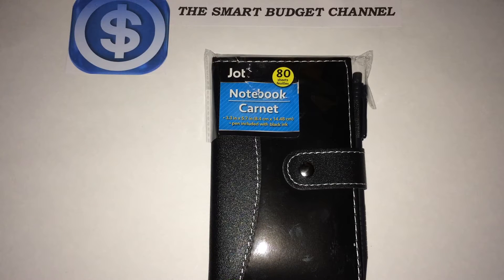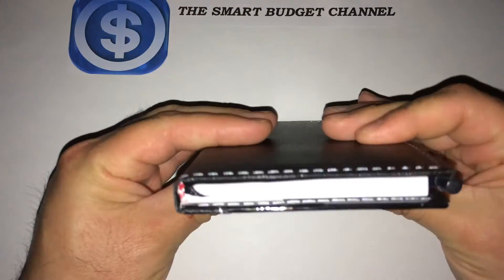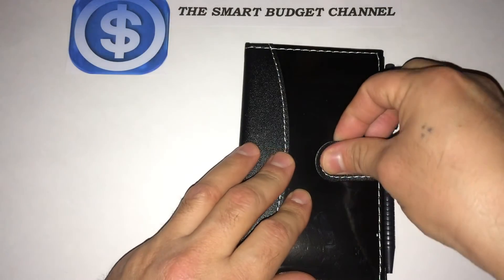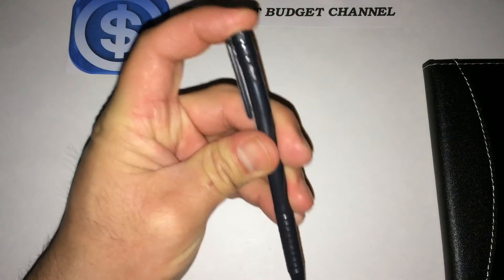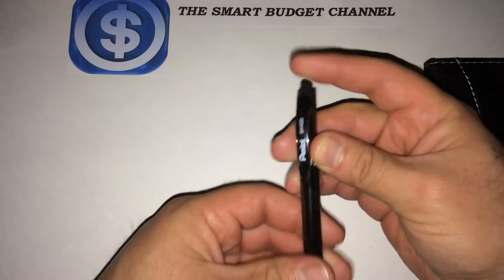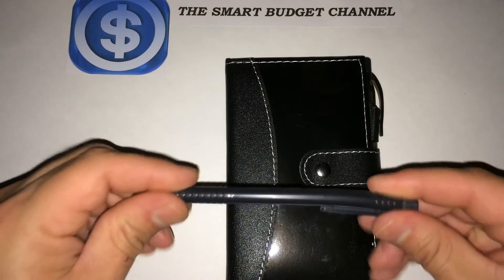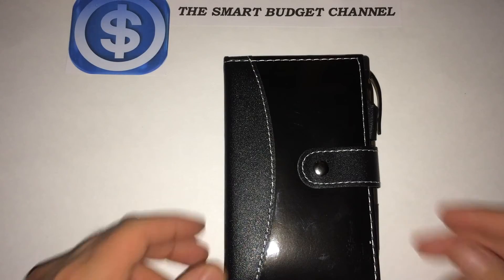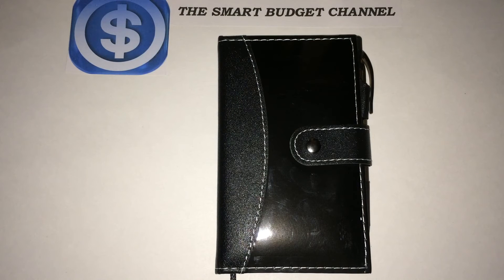Jot Notebook Carnet Review (Dollar Tree Item)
This is my product review of the Jot Notebook Carnet Review (Dollar Tree Item).